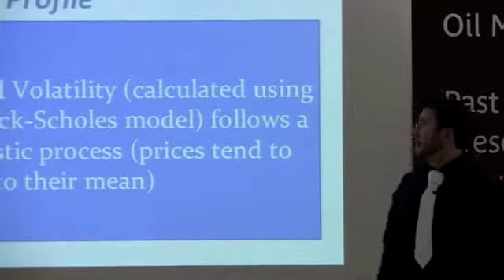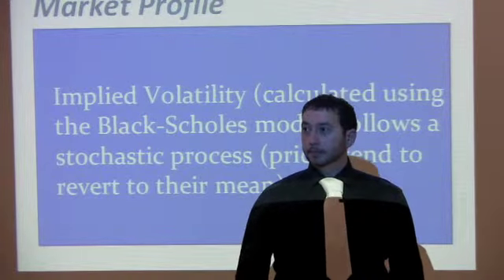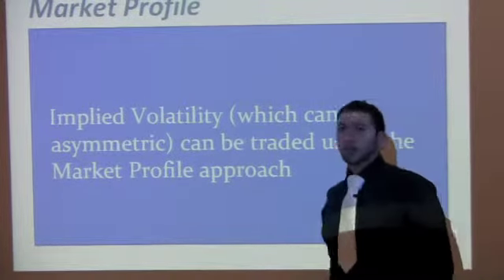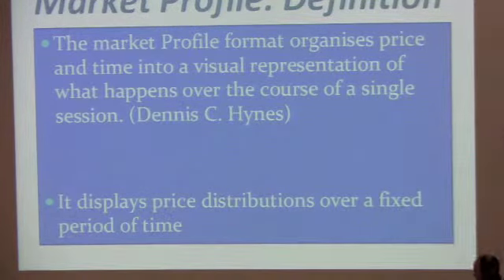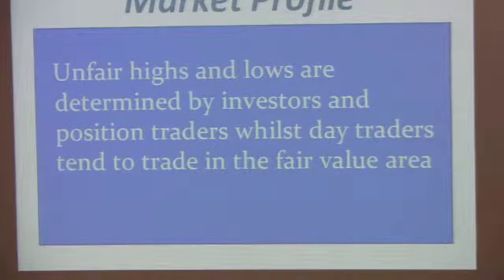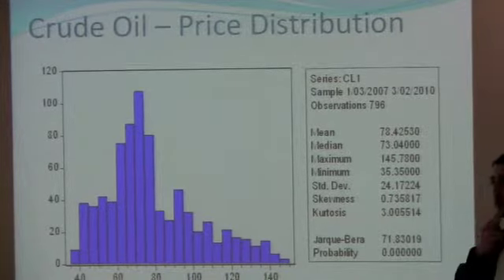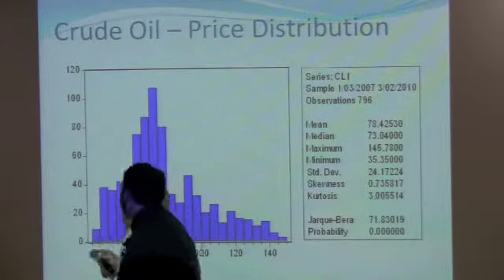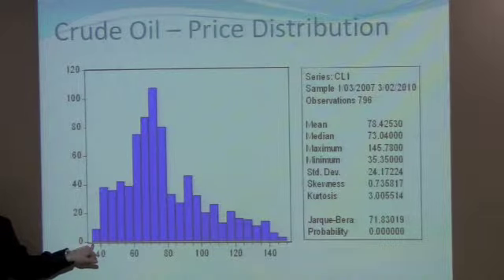Volatility Trading (part 2).m4v